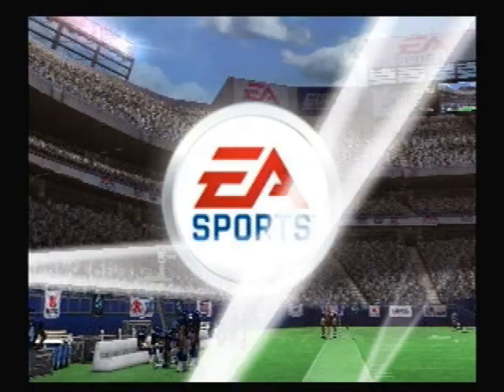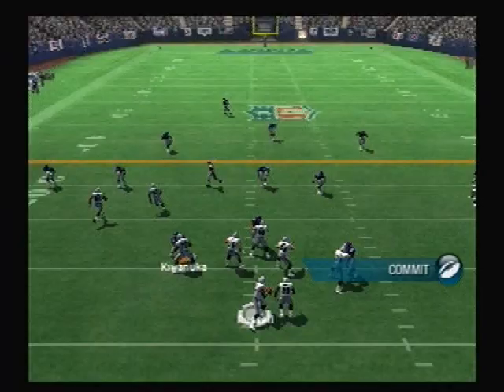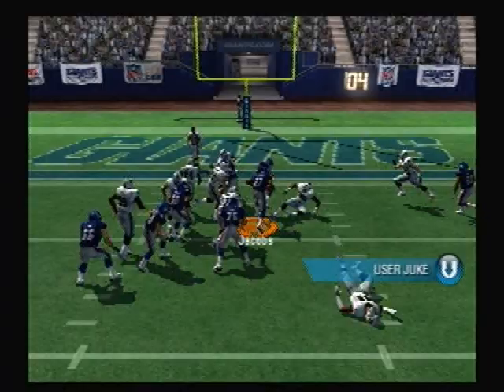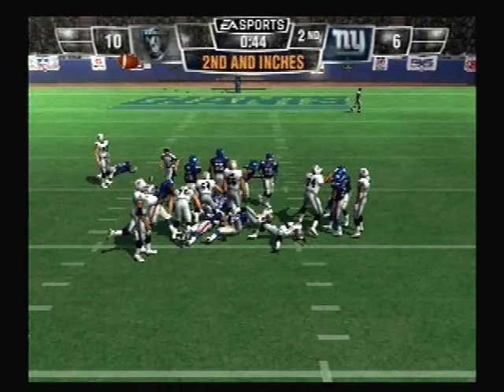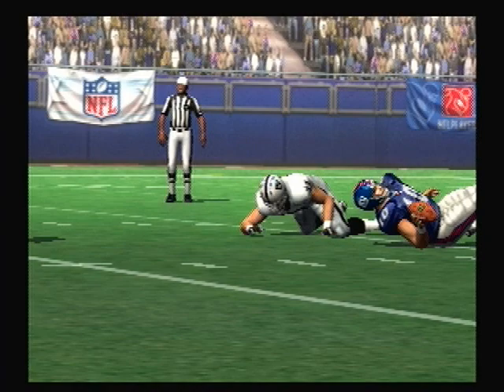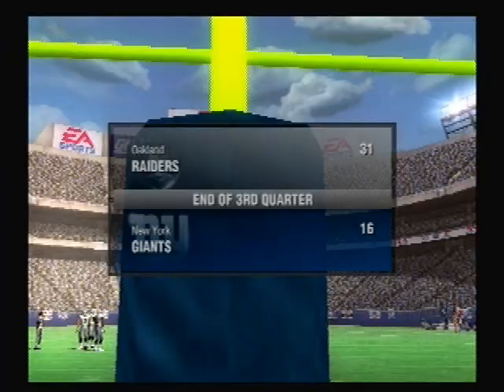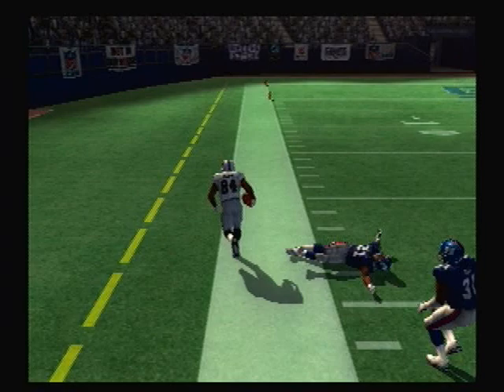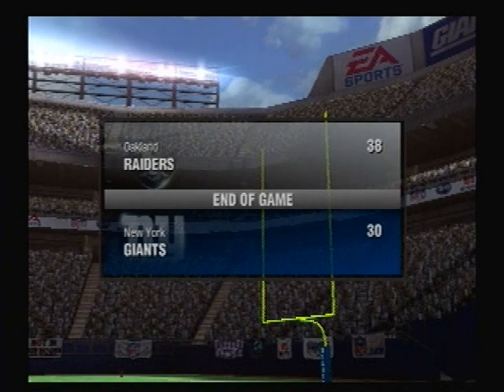Let's Play Madden 10 ps2 Week 5 Giants vs Raiders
Full tag list: Nnamdi Asomugha, Richard Seymour, Greg Ellis, Shaun O'Hara, Chris Snee, Antonio Pierce, JaMarcus Russell, Justin Tuck, Eli Manning, Steve Smith, Lawrence Tynes, Brandon Jacobs, Matt Shaughnessy, Jeff Feagles, Johnnie Lee Higgins, Darrius Heyward-Bey, Kevin Boss, Domenik Hixon, David Diehl, Javon Walker, Michael Johnson, Barry Cofield, Sebastian Janikowski, Tommy Kelly, Chaz Schilens, Justin Fargas, Mario Manningham, Darcy Johnson, Darren McFadden, Louis Murphy, George Wrighster, Oren O'Neal, Trevor Scott, Hakeem Nicks,